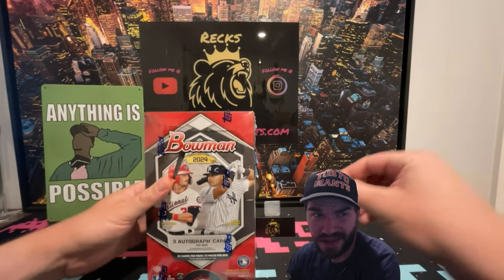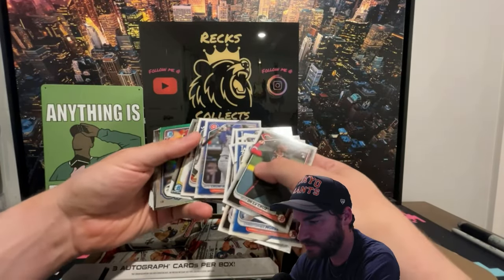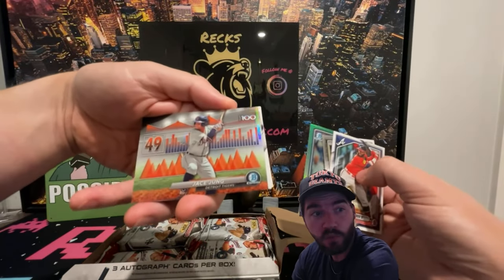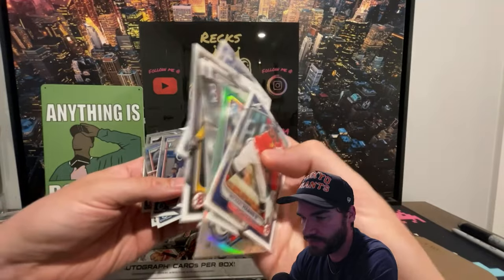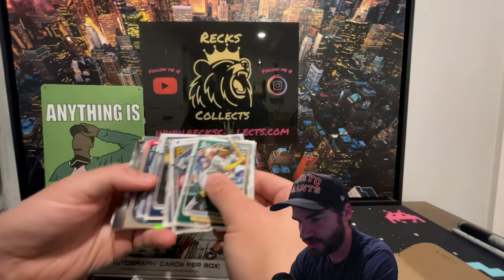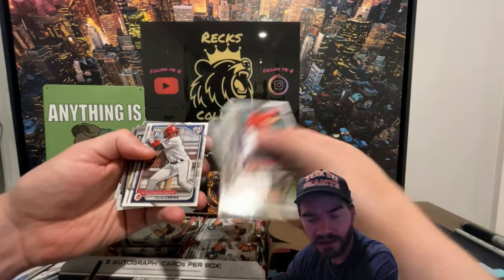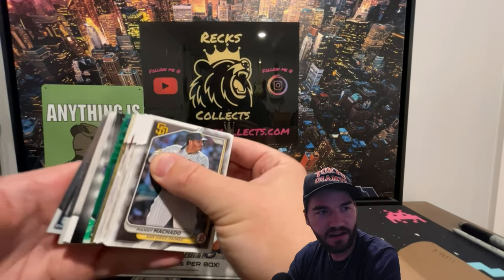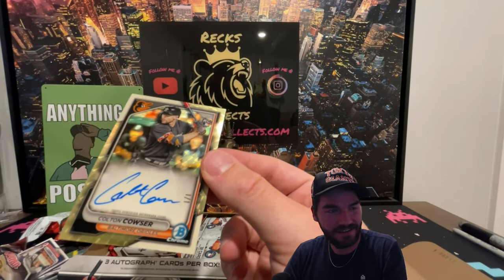2024 MLB Bowman Chrome Review - YOU WONT BELIEVE WHAT I JUST PULLED!!!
I tried to review a product and pulled the 1/1 Colton Cowser on card superfracter... WOW!

I'm giving away 5x 2024 Bowman Chrome Hobby Boxes - All you have to do is like, sub and comment and you're in!
Winners announced June 1st